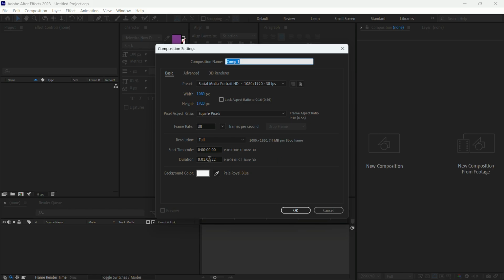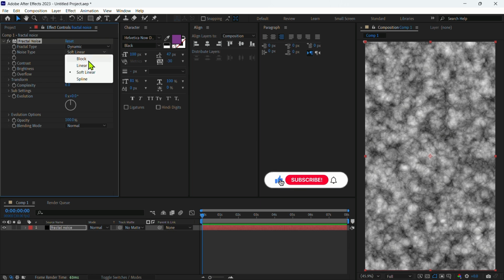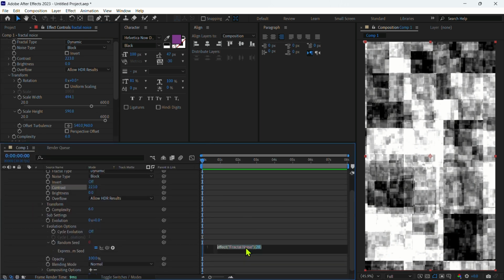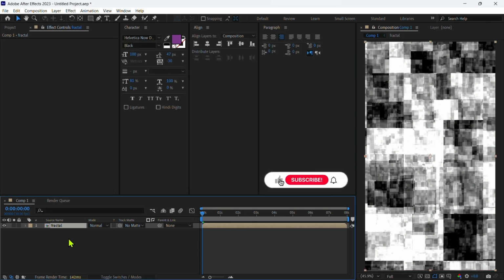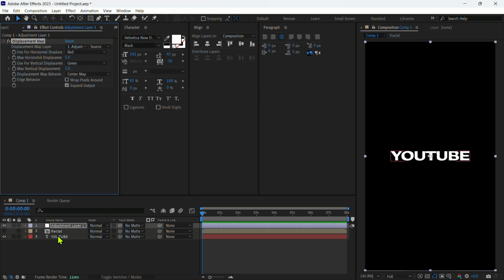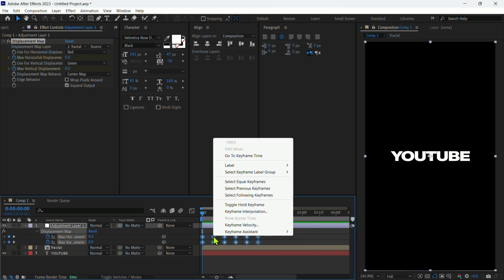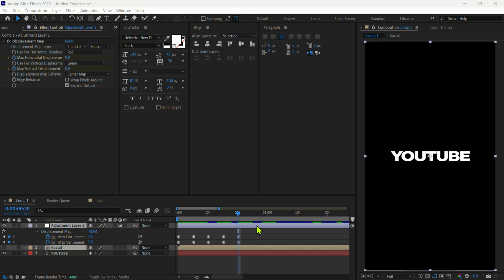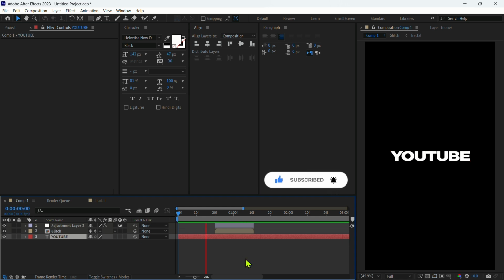Glitch Effects In After Effects Made Easy | Glitch Effects Tutorial